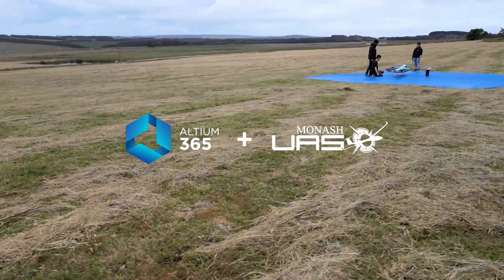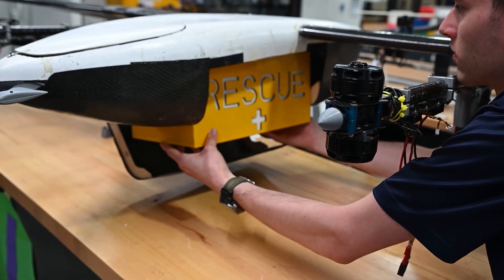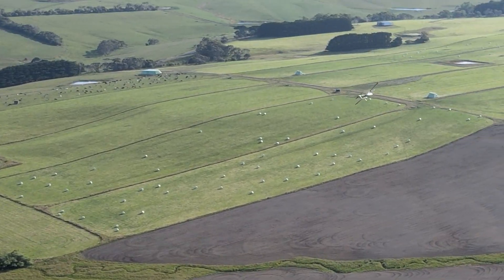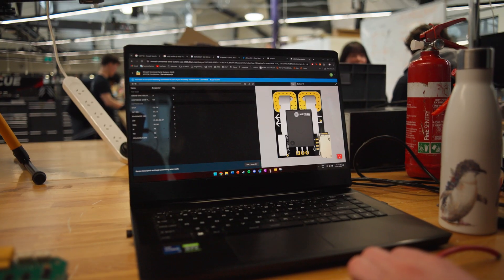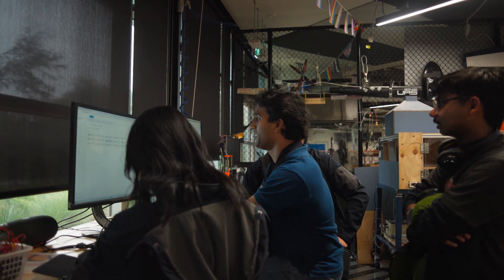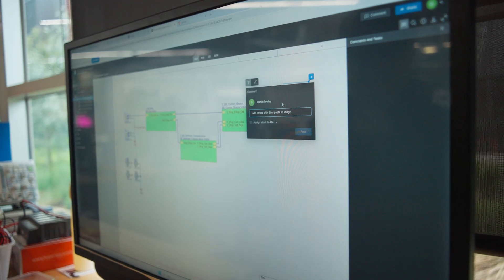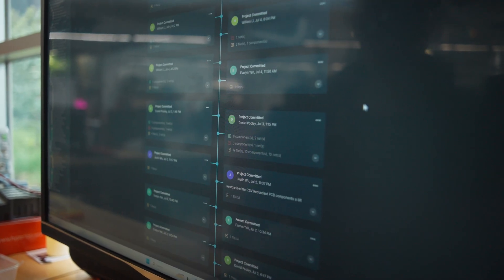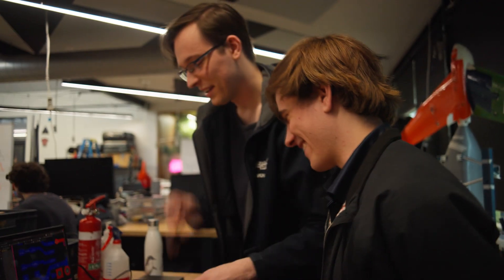Students at Monash UAS fly higher with Altium solutions to power their autonomous drone technology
The Monash Uncrewed Aerial Systems team develops drones for humanitarian purposes, and to change the stigma around drone technology by highlighting the good this technology can do. In developing their custom boards, they leverage Altium Designer, MCAD CoDesigner, and Altium 365 to collaborate effortlessly across multidisciplinary engineering teams, track revision history, and learn the key aspects of PCB design in a real-world scenario.